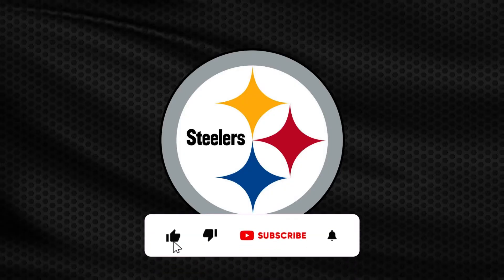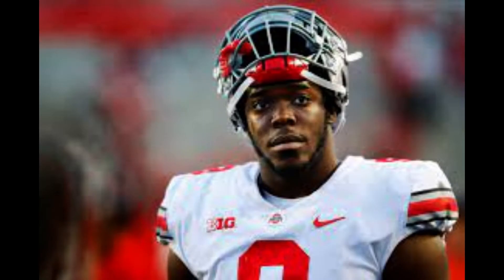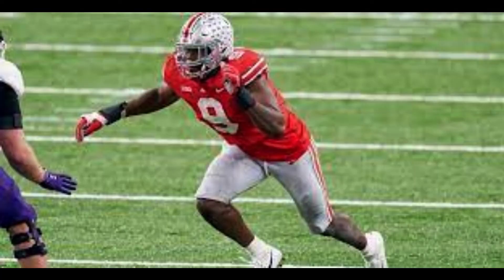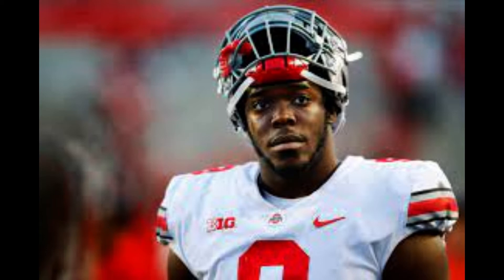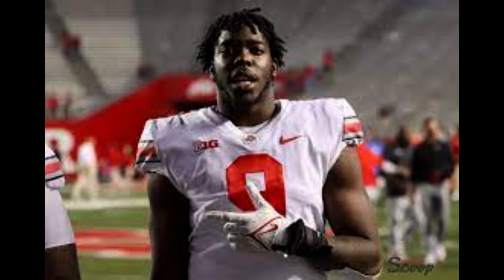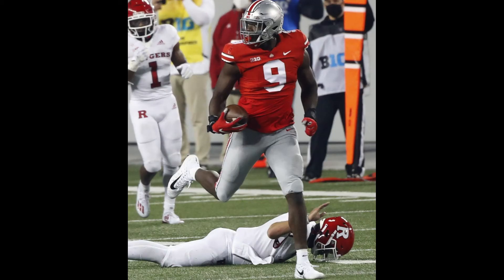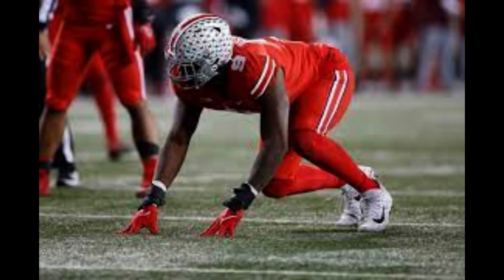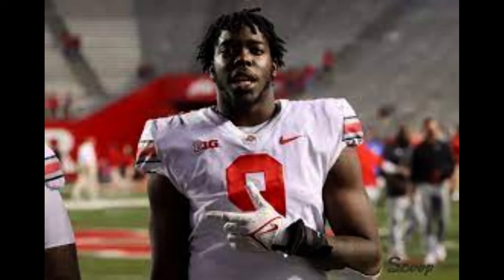UNEXPECTED ARRIVAL! BIG BOOST IS CONFIRMED! STEELERS MAKES A BIG SURPRISE! NEWS FROM STEELERS!